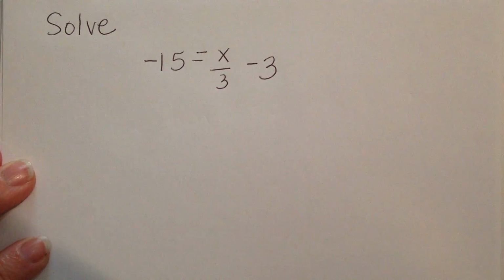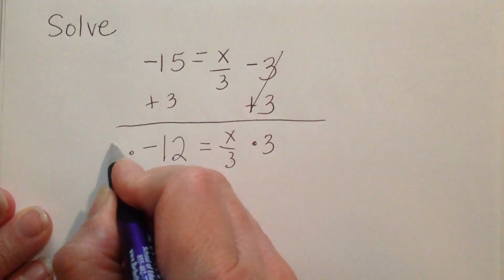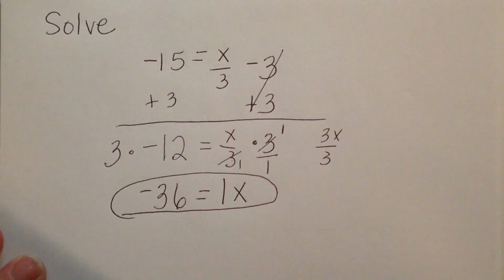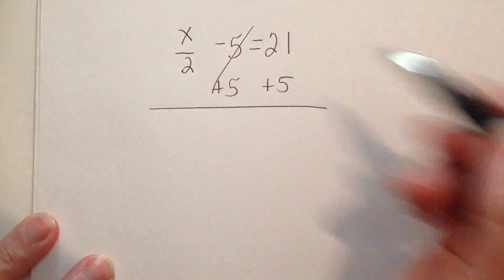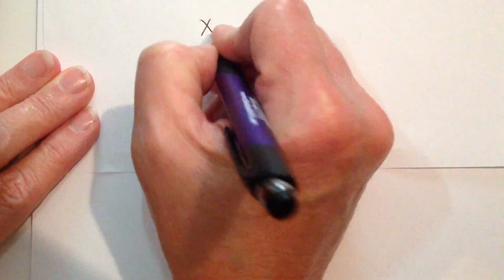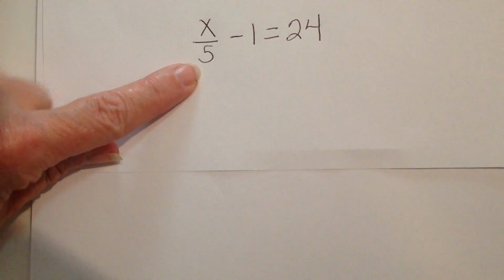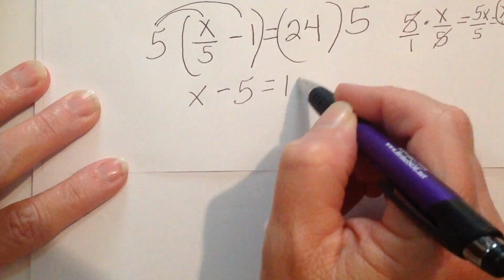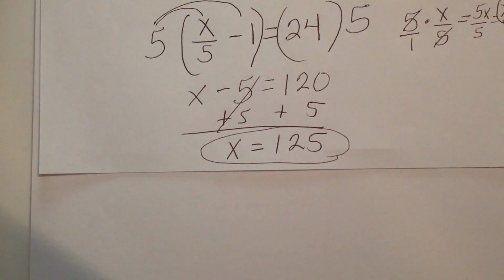2 3 Part 2